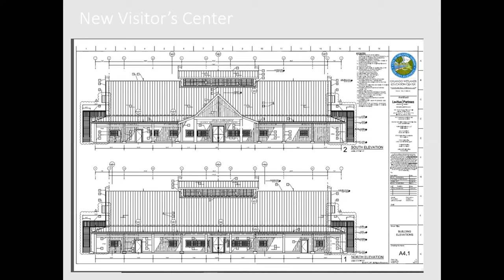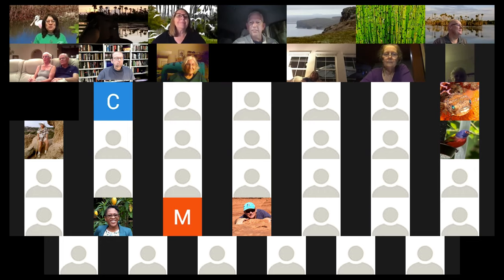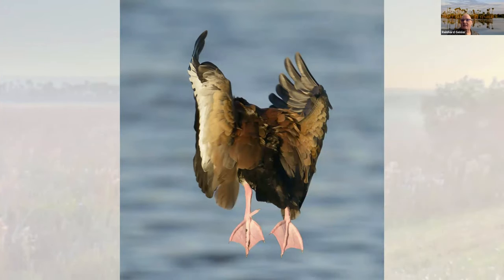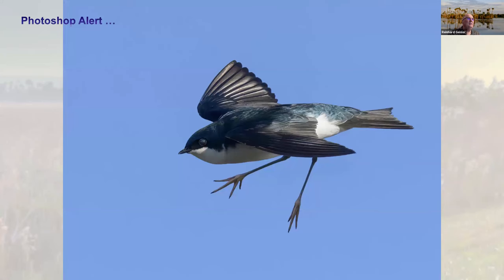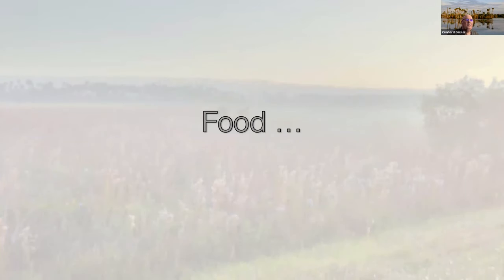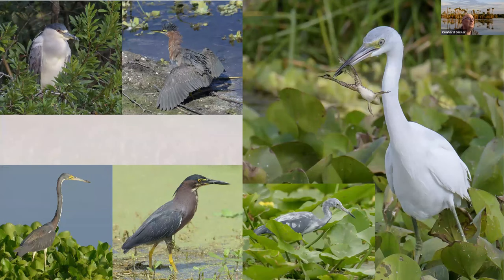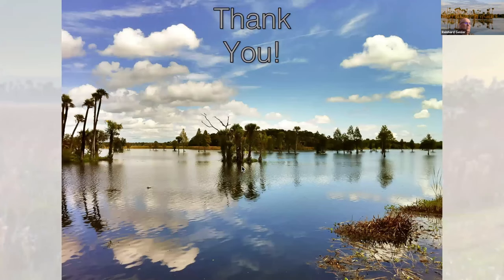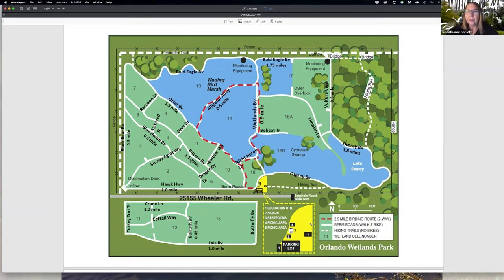Bird Chat: Orlando Wetlands Park by the Bird Chats Team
Bird Chat from March 4, 2021 on Orlando Wetlands Park (missing first few minutes of Mark Sees' introductory presentation): Since the late 1980s when this 1650-acre property in eastern Orange County was purchased by the City of Orlando and converted from a ranch to restored wetlands for the purpose of accepting treated wastewater, Orlando Wetlands Park has been a special place for wildlife. We hear from Mark Sees, Wetlands Manager, about how the system works and what's new out there, and from Reinhard Geisler, outstanding photographer and Orlando Wetlands Park volunteer, about what wildlife you can see and where. Orlando Wetlands Park is east of Orlando north of SR 50. Address is 25155 Wheeler Road, Christmas, FL 32709. More information on hours can be found at this

Photo of Black Skimmers at OWP by Mary Keim